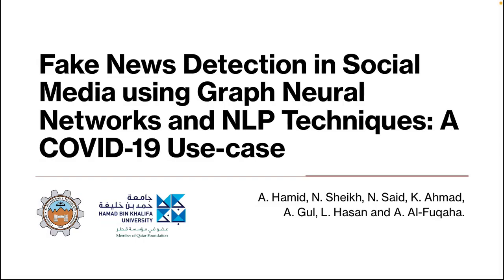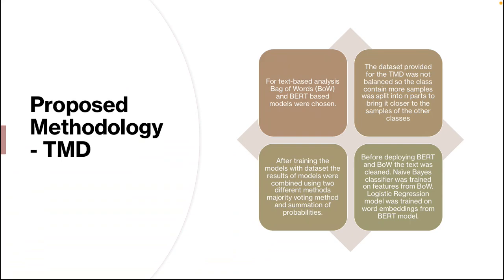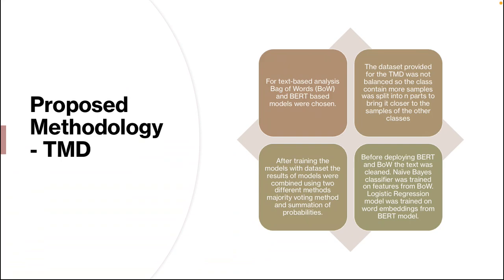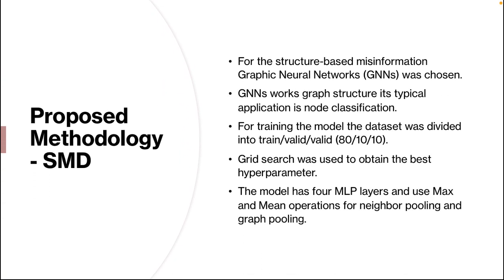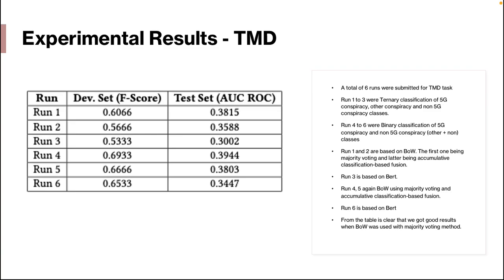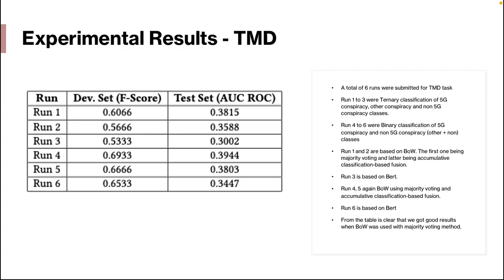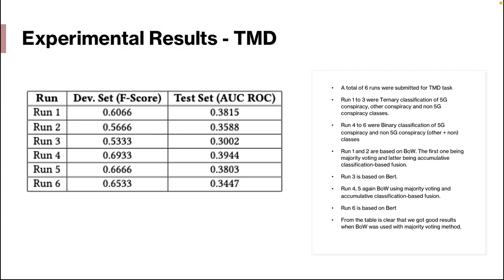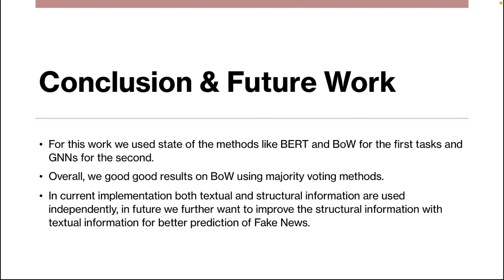Fake News Detection in Social Media using Graph Neural Networks and NLP Techniques: A COVID Use-case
Abdullah Hamid, Nasrullah Sheikh, Naina Said, Kashif Ahmad, Asma Gul, Laiq Hasan and Ala Al-Fuqaha : Fake News Detection in Social Media using Graph Neural Networks and NLP Techniques: A COVID-19 Use-case. Proc. of MediaEval 2020, 14-15 December 2020, Online.

The paper presents our solutions for the MediaEval 2020 task namely FakeNews: Corona Virus and 5G Conspiracy Multimedia Twitter-Data-Based Analysis. The task aims to analyze tweets re- lated to COVID-19 and 5G conspiracy theories to detect misinfor- mation spreaders. The task is composed of two sub-tasks namely (i) text-based, and (ii) structure-based fake news detection. For the first task, we propose six different solutions relying on Bag of Words (BoW) and BERT embedding. Three of the methods aim at binary classification task by differentiating in 5G conspiracy and the rest of the COVID-19 related tweets while the rest of them treat the task as ternary classification problem. In the ternary classification task, our BoW and BERT based methods obtained an F1-score of .606% and .566% on the development set, respectively. On the bi- nary classification, the BoW and BERT based solutions obtained an average F1-score of .666% and .693%, respectively. On the other hand, for structure-based fake news detection, we rely on Graph Neural Networks (GNNs) achieving an average ROC of .95% on the development set.

Presented by: Abdullah Hamid